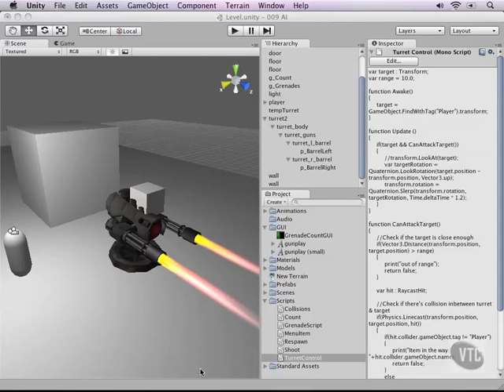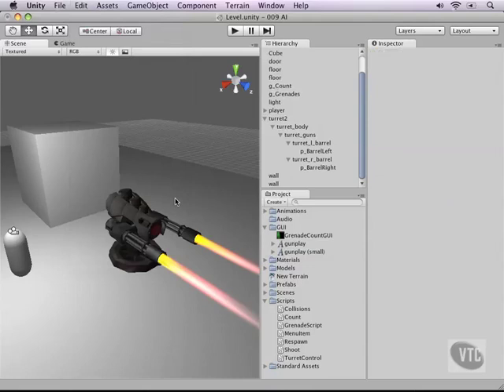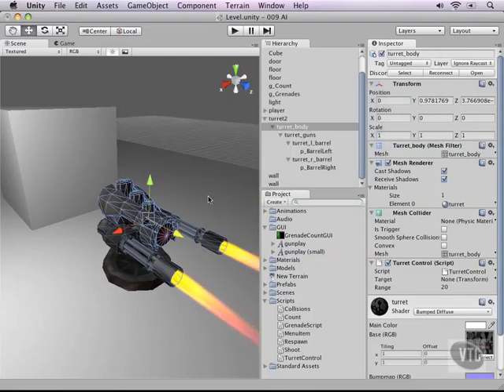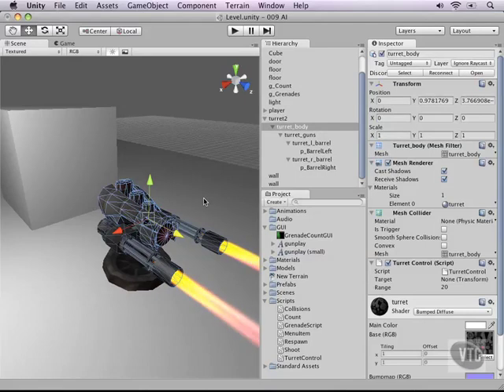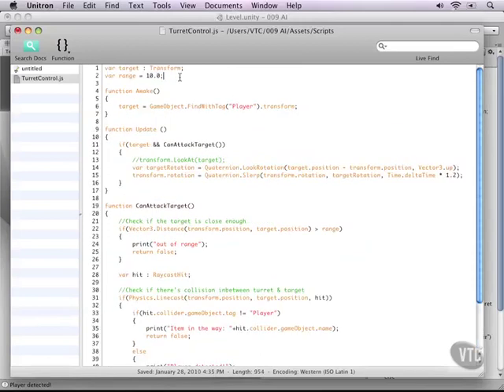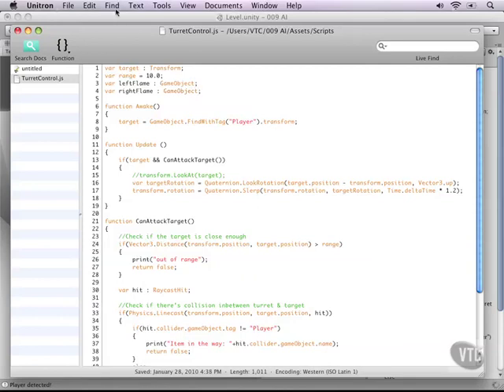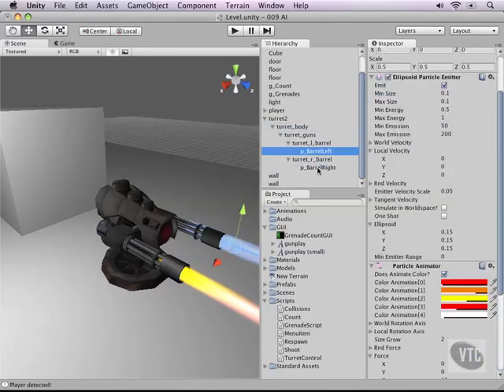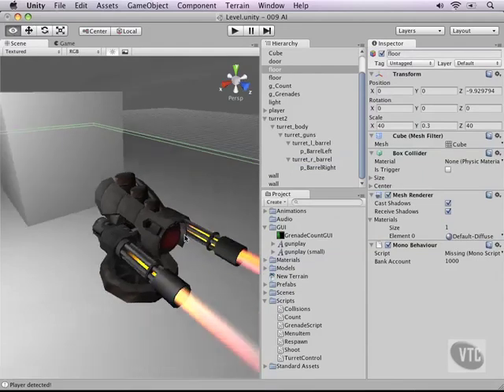UNITY3D - ANIMATING THE GUNS PT.1